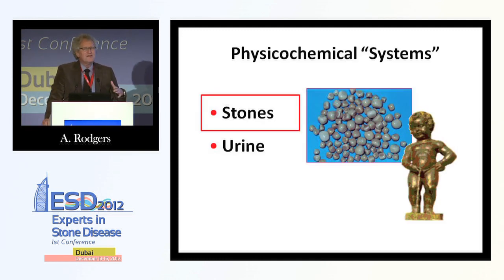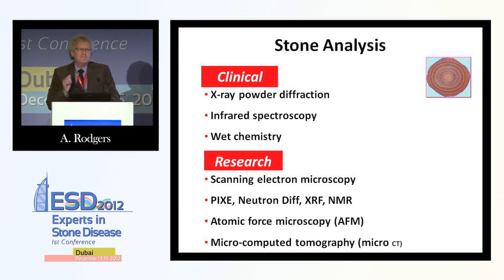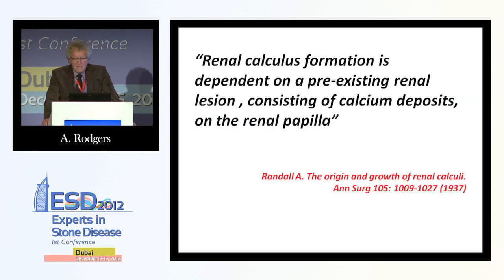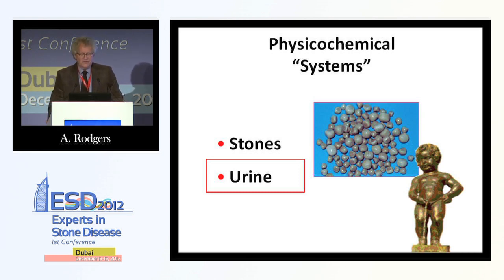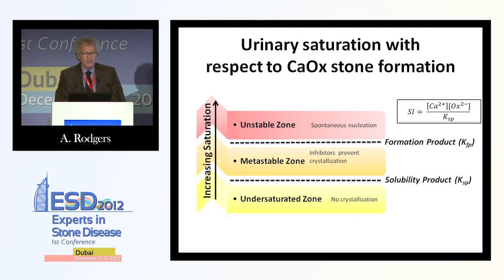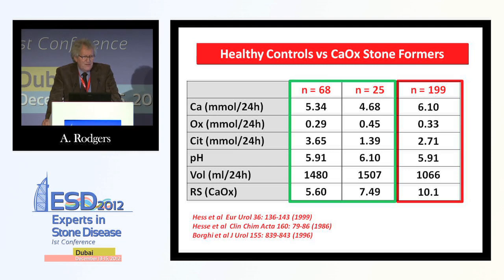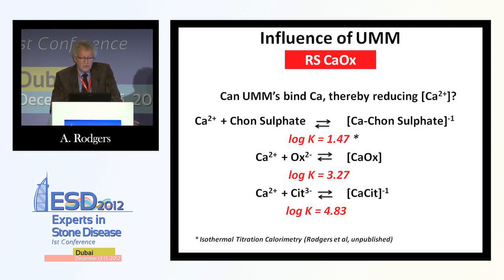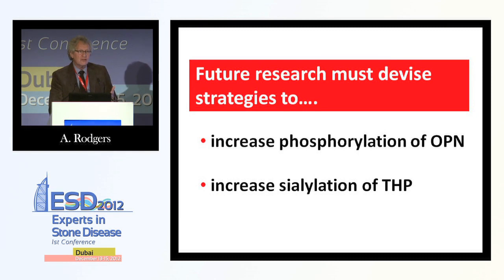Physicochemical approaches to the study of urolithiasis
Stone research - Physicochemical approaches to the study of urolithiasis